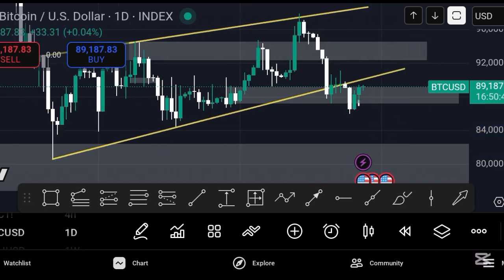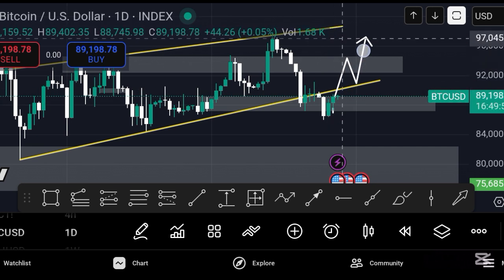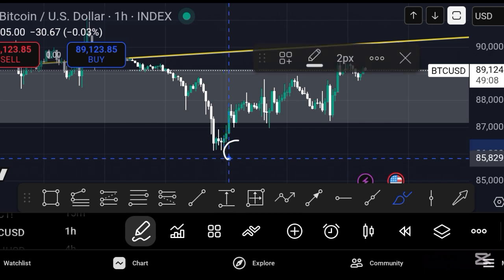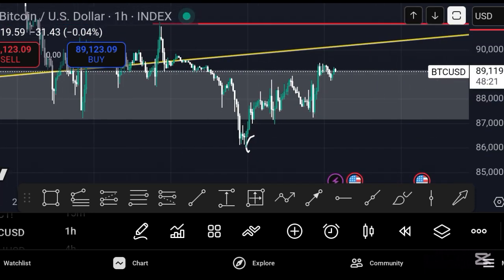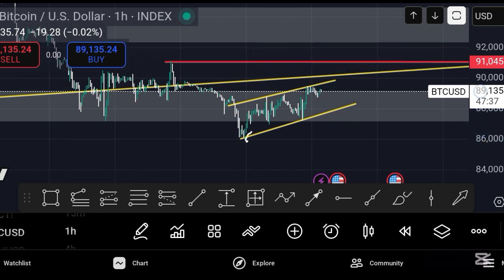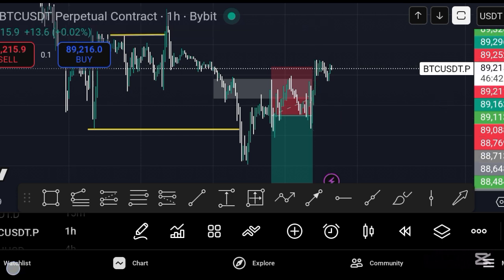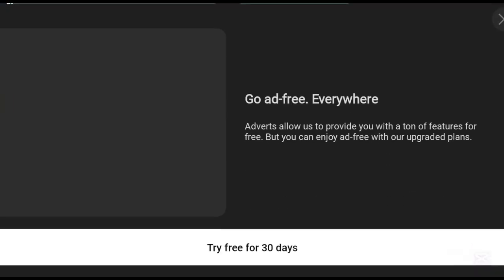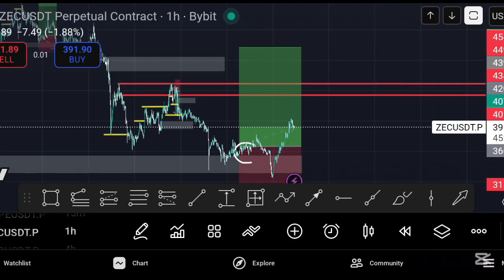If Bitcoin Breaks This Level, I'll Flip Bullish 😱🚨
In this video, we would be looking at BTCUSD with some trade Setups.